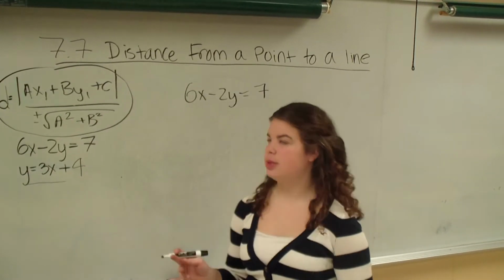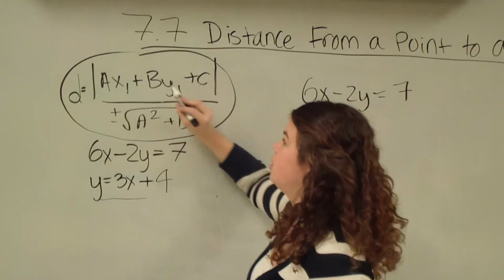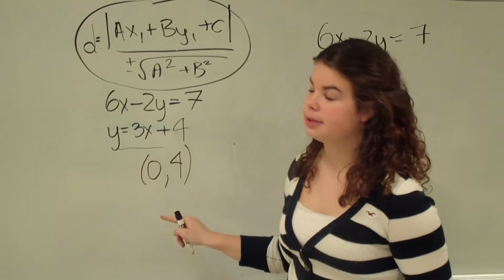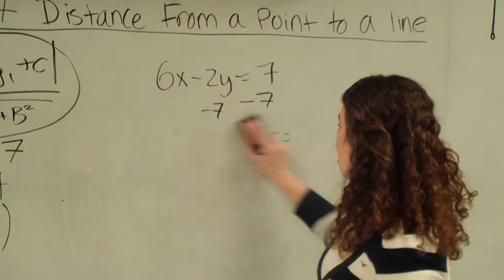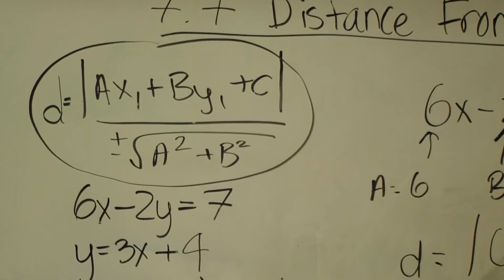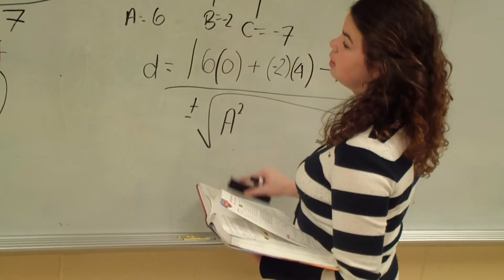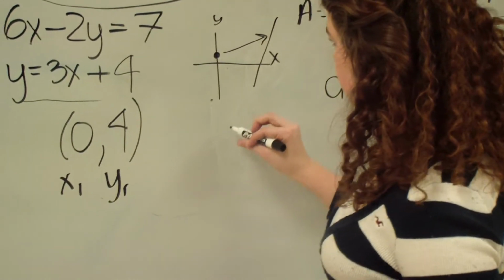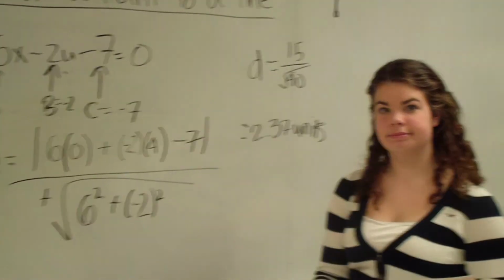distance from a point to a line.MP4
Distance from a point to a line problems and how to solve them!
Some of the problems and mathematical materials presented in the video were published and copywrited by Glencoe/McGraw- Hill, and we attribute the basic outlines of the mathematical equations to the following source:
Gordon-Holliday, Berchie W. Advanced Mathematical Concepts: Precalculus with Applications. New York: Glencoe/McGraw-Hill, 2006. Print.
We extend our thanks to the Glencoe/McGraw-Hill Company for providing the examples in our videos.
We have not been in contact with the publishers of the textbook/source used and did not have permission to make videos from the material presented in the textbook.